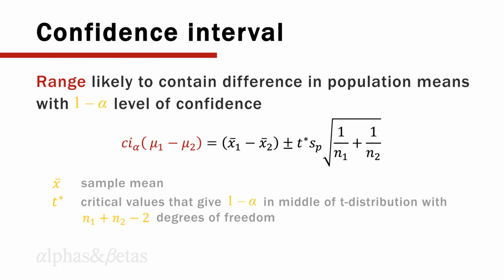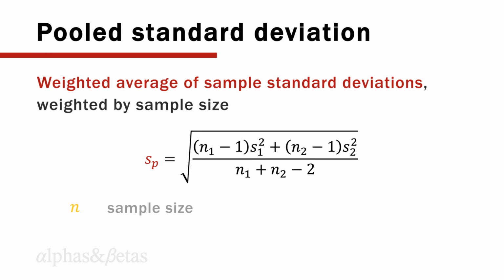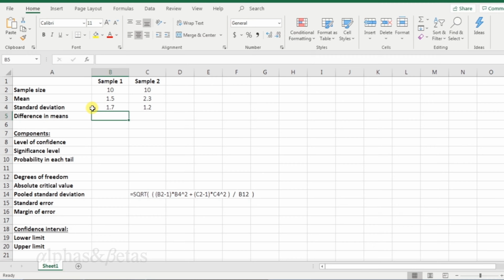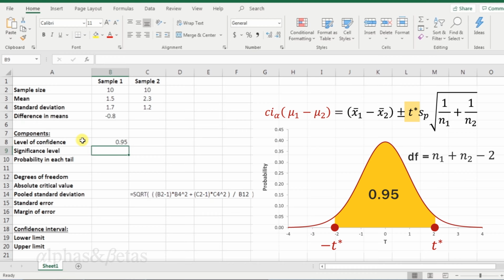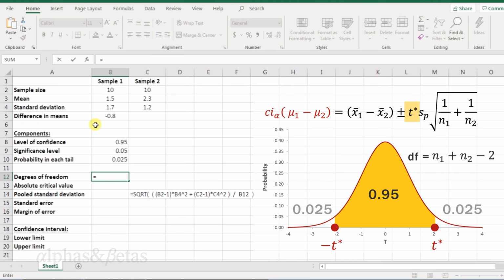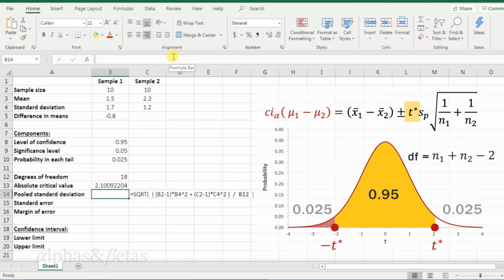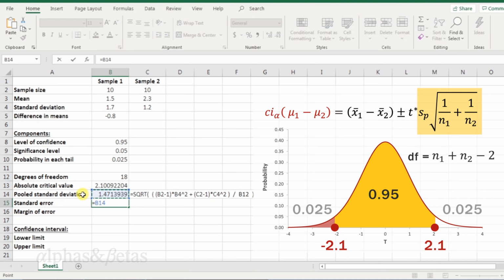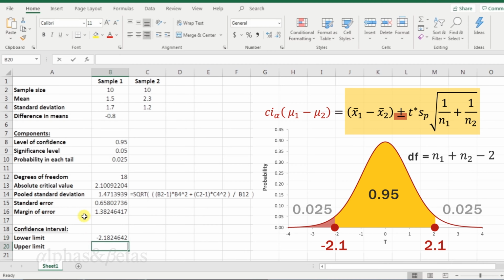Confidence Interval for Difference in Means in Excel – Step by Step Tutorial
Preview from the Statistics in Excel course at alphasandbetas.org